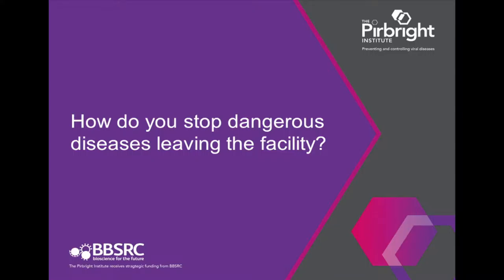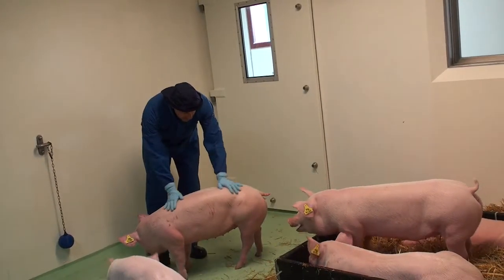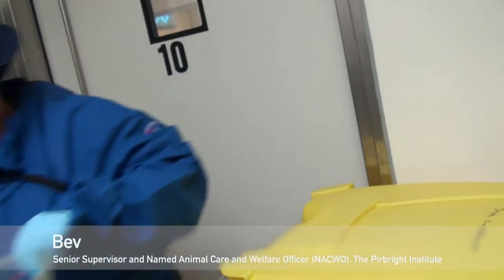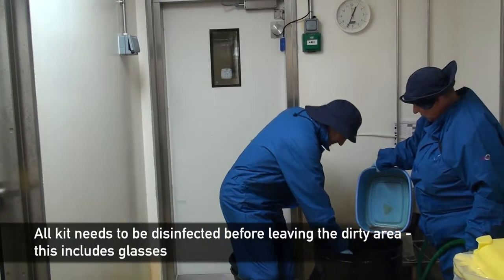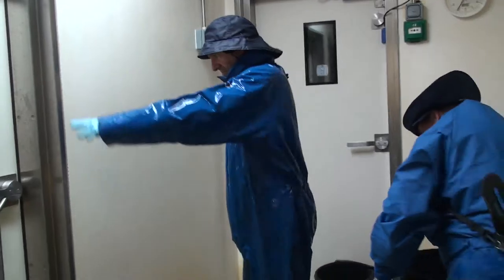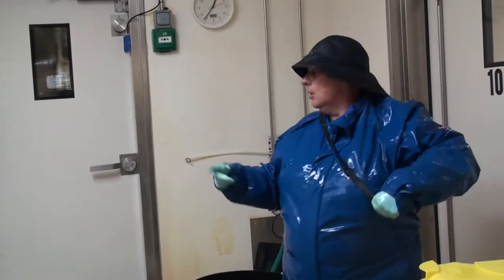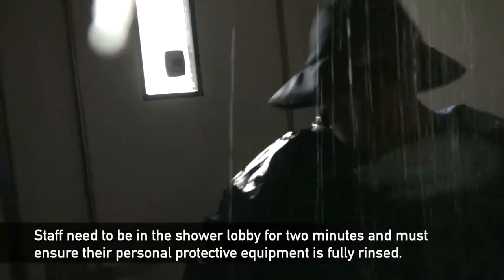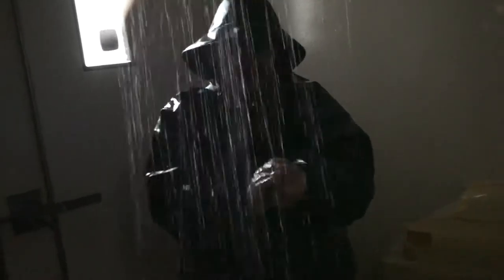How do you stop dangerous diseases escaping from a secure facility?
The Pirbright Institute has category 3 animal housing for testing new vaccines against animal diseases. It is essential these virus do not get out. We see how disease containment is managed.